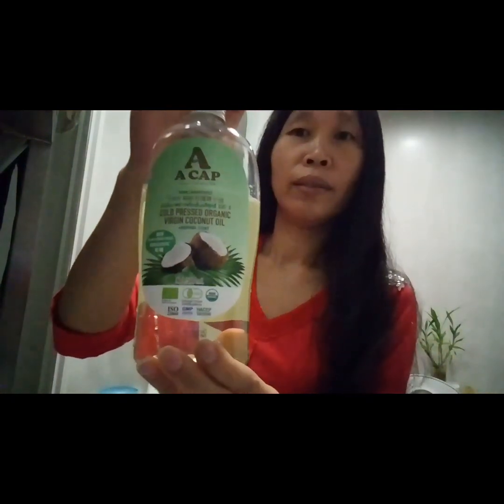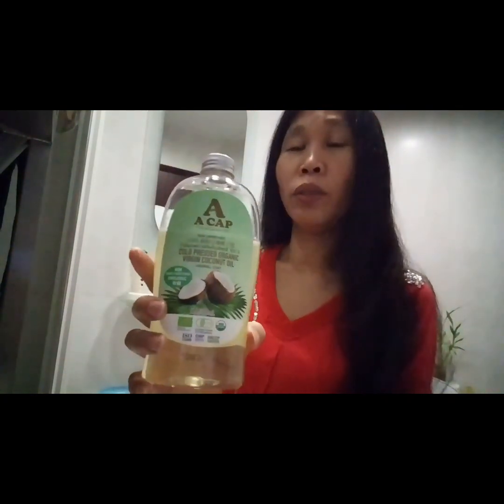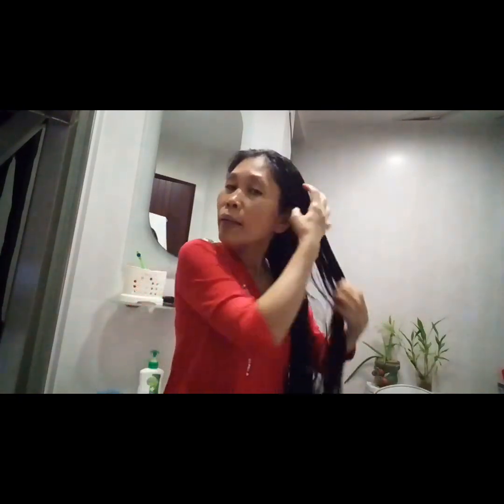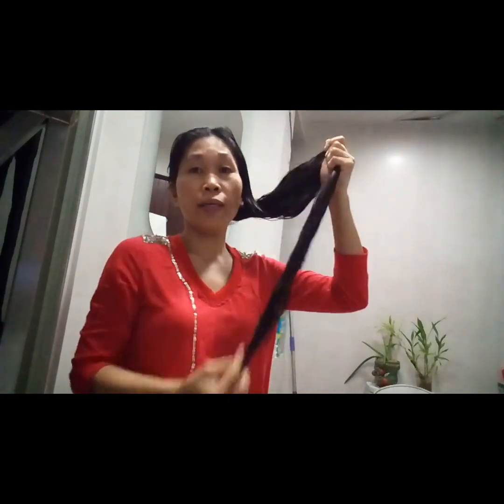WITH COCONUT OIL#jhoydevera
BENEFITS OF OIL IN HAIR#MOISTURIZING HAIR SCALP AND TO KEEP FROM BREAKAGE AND SPLIT-ENDS .